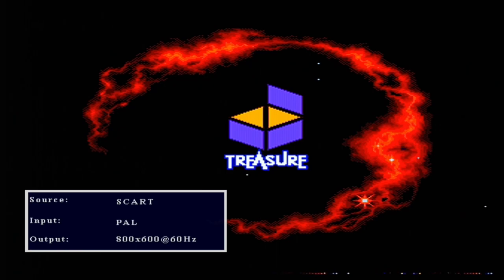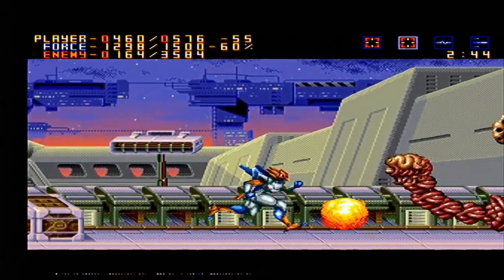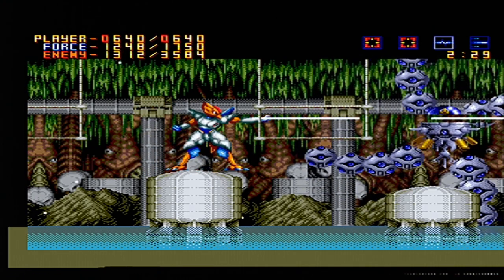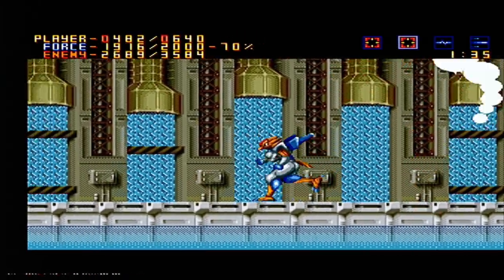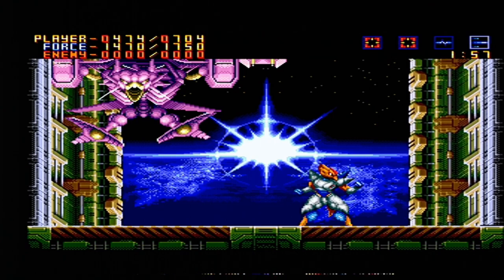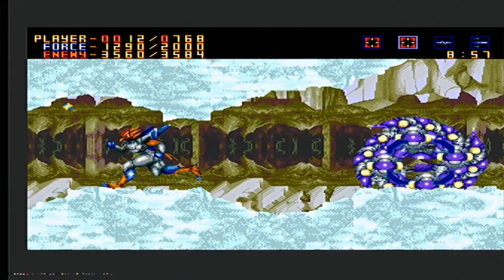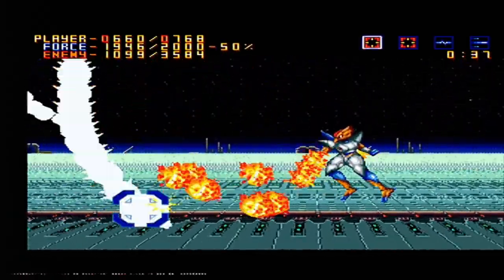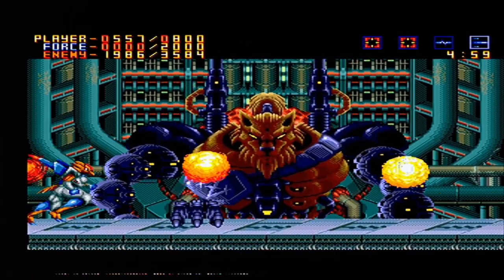Alien Soldier Zero Death Run - Tips and Tricks Full Gameplay Walkthrough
This is my best no death run! I will show you how to play Alien Soldier while sharing tips and tricks in this full gameplay walkthrough.

Let's Play Alien Soldier in this video I am playing on the original Mega drive. I will be showing you how you can finish the game from beginning to end without dying. I will explain each boss tactic while showing which force ( weapons) are best to use. Coupled with some tips and tricks along the way.

Game: Alien Soldier
Release: 1995
Platform. Sega Mega Drive
Publisher: Treasure

TIMESTAMPS
00:00 Introduction to Alien Soldier
11:50 Alien Soldier XI-Tiger
17:36 Alien Soldier Sharpsteel boat and boss fight
26:10 Alien Soldier Epsilon-1
32:25 Alien Soldier 7TH Force

Did you like this video? I would love to hear from you! Please take a moment and say 'hi' in the comments below and let me know what you liked about the video.

I am The GameMistress / Theresa, I am a mental health advocate and retro content creator.
You can also find me streaming on Twitch every Monday, Wednesday and Friday from 4pm GMT.
I donate 20% of my total revenue to animal shelters around the world.